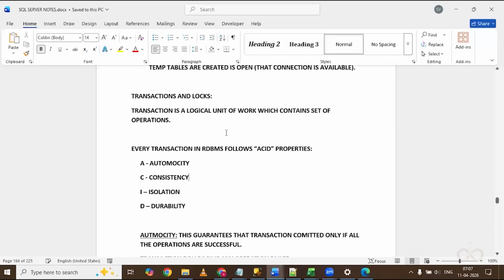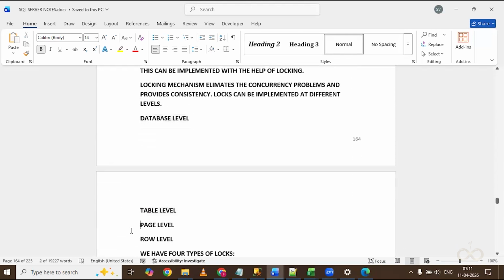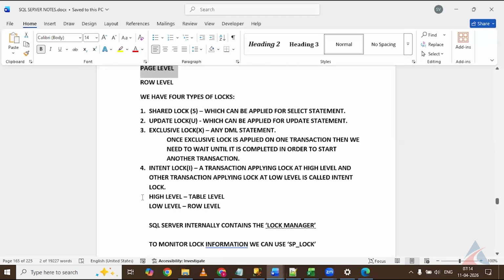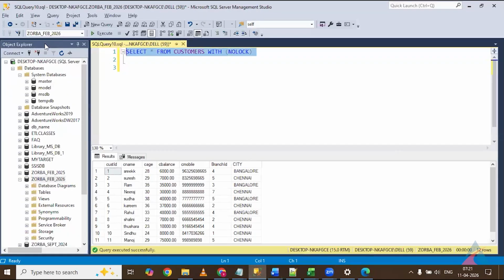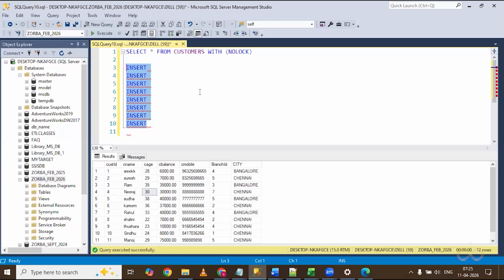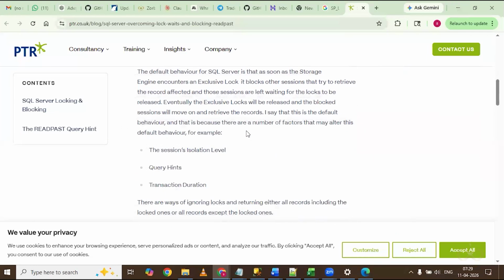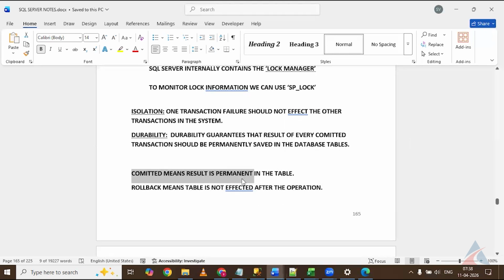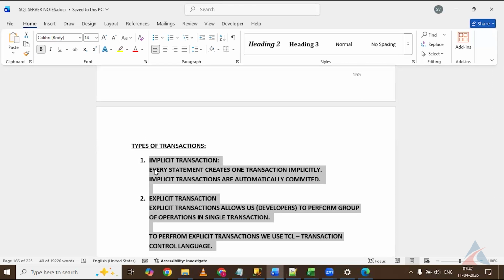Transaction Continued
🚀 Still confused about how SQL transactions behave after COMMIT or ROLLBACK?
💡 Want to confidently manage data consistency like a pro?
This session on Transaction Continued will take your SQL skills to the next level!

🎯 What You Will Learn:
• Deep dive into Transaction control in SQL
• Understanding COMMIT, ROLLBACK, and SAVEPOINT in real scenarios
• How transactions behave in multi-step operations
• Managing data integrity and consistency
• Practical use cases with hands-on examples

📘 About the Topic: Transaction Continued
Transactions are a critical part of SQL that ensure your data remains accurate and reliable. In this session, we continue exploring how transactions work beyond the basics—focusing on controlling changes, reversing mistakes, and ensuring safe database operations. You’ll learn how to handle real-world scenarios where multiple operations must either fully succeed or fail together.

⚠️ Why This Is Important:
Without proper transaction handling, databases can become inconsistent, especially during system failures or errors. Understanding advanced transaction concepts helps you:
• Prevent data loss
• Maintain database reliability
• Build robust applications
• Work confidently in real-world database environments

🏫 About Zorba softED:
Zorba softED is a leading IT training institute focused on practical, job-oriented learning. Our SQL and Data Analytics courses are designed with real-world projects, expert guidance, and interactive live sessions via Zoom.

✨ What we offer:
• Hands-on project-based learning
• Career-focused curriculum
• Guidance from industry experts

👨‍💻 Who Should Watch:
• Students in IT / Computer Science
• Aspiring Data Analysts
• Working professionals upgrading database skills

🔗 Important Links:
• Enroll in upcoming SQL batch
• Join our live demo sessions
• Access learning resources and materials
• Stay updated with latest class schedules